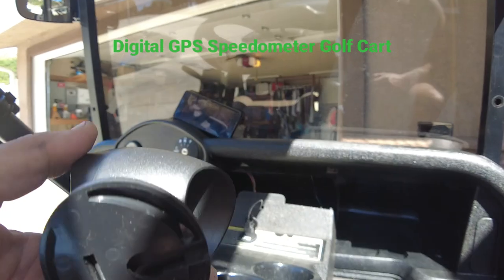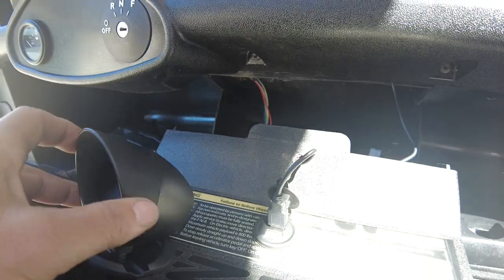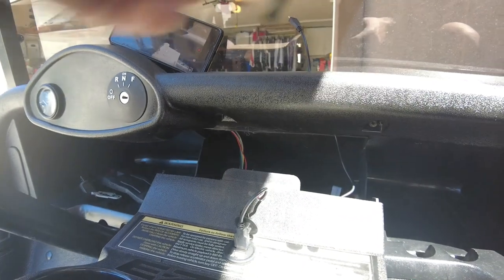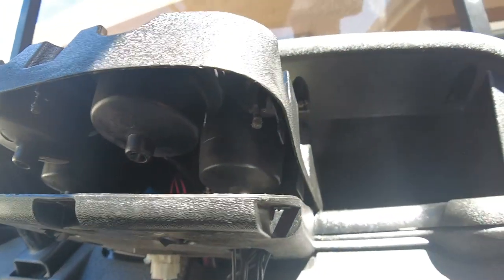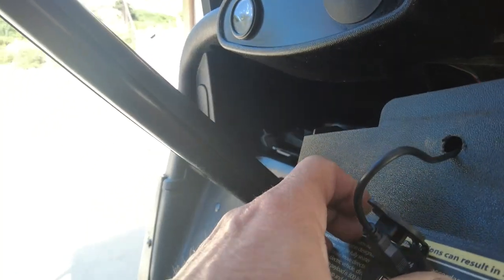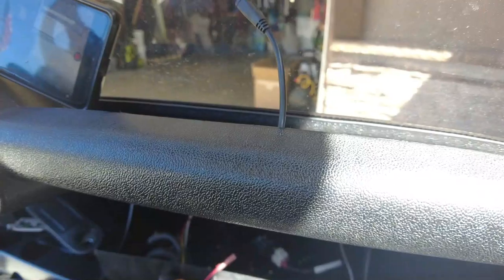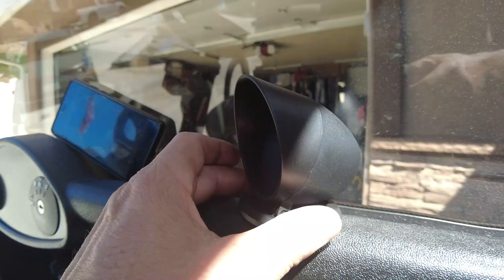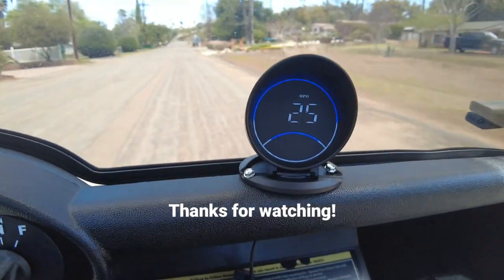Speedometer Install Golf Cart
Step by step install of ACECAR Digital GPS Speedometer into 2020 EZGO RXV 48V golf cart. Install required a usb port 5v. We selected this GPS model because it used a usb cable for power supply vs a 12v lighter socket require by other GPS speedo models.

Tools used to complete install:
10mm socket and ratchet
T30 torx bit
Impact Drill
self drilling screws

Speedo is
USB Port

Camera used DJI Pocket 2 Creator Combo